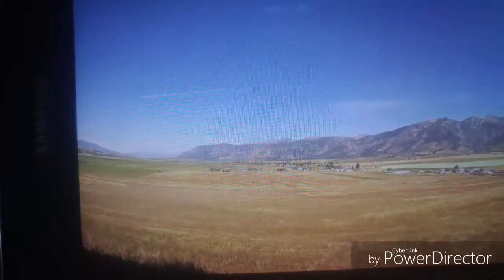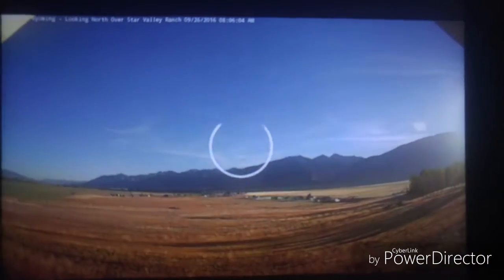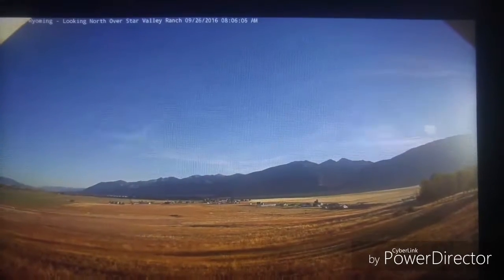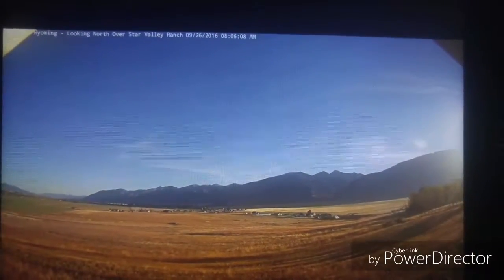The Artificial Sun...Bible prophecy states the End is here when the sun goes dark for 3 days!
(Watch in 720) Proof of artificial sun... Proof of objects following the sun. Proof of flat earth and space is a hoax